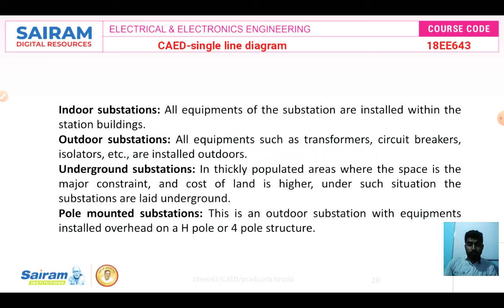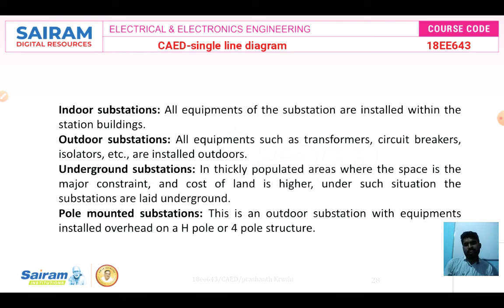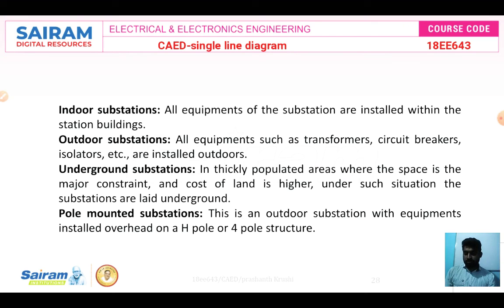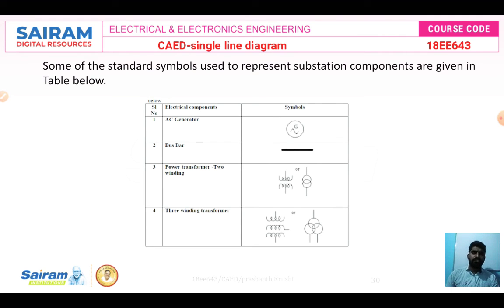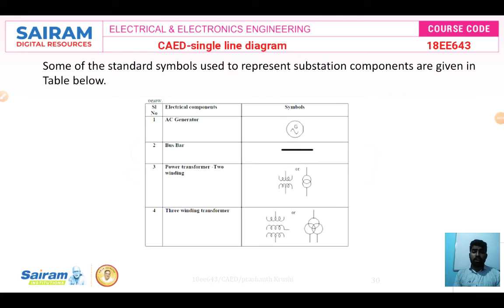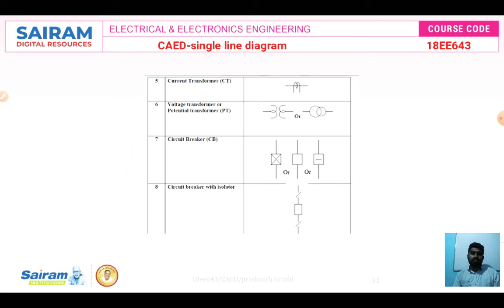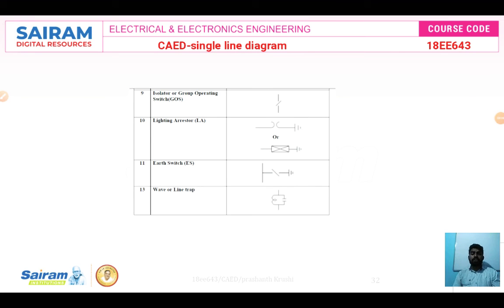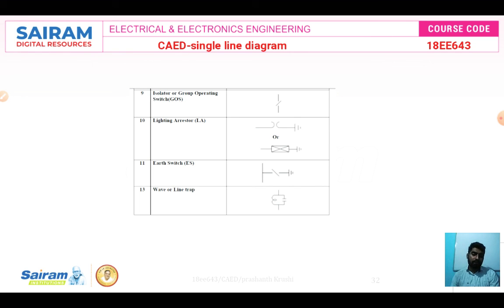Lecture video5_18ee643_module-2_single line diagram intro components-5_prashanth k